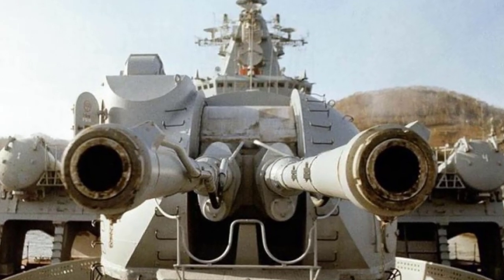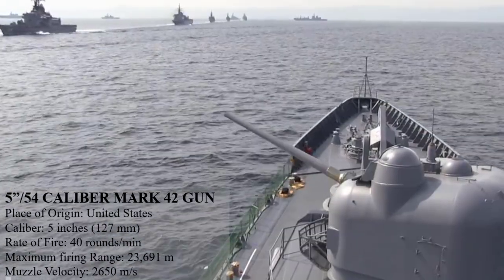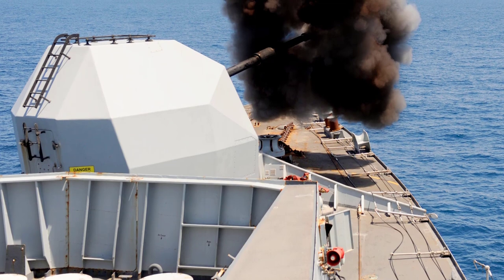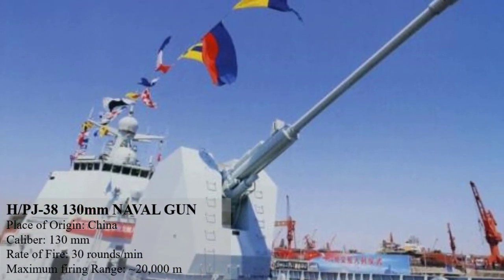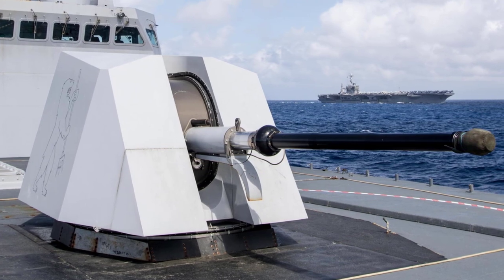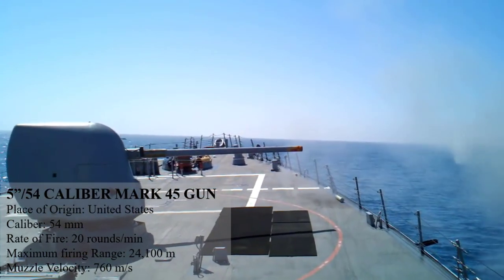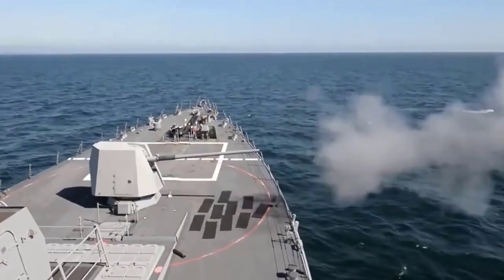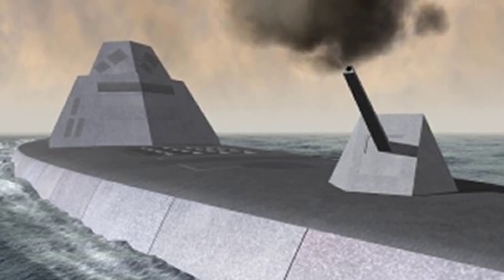10 Most Powerful Naval Guns in the World today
Modern guns have smaller calibres than earlier models, but they shoot at considerably faster rates, are vastly more accurate, and contain a variety of high-tech payloads, making them much more dangerous when used in combat. Let’s take a look at the 10 most powerful Naval guns in the world today.